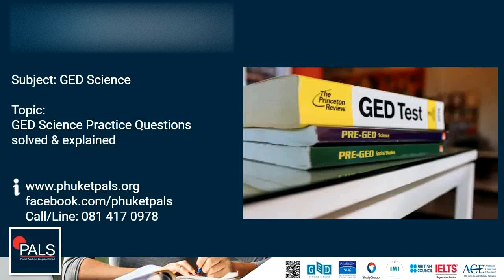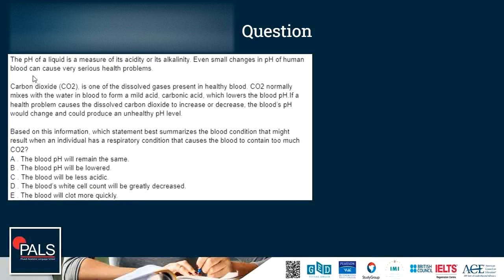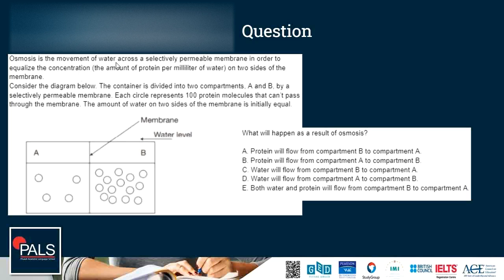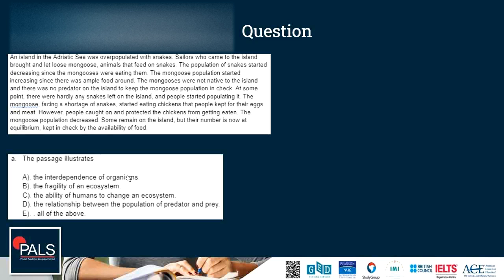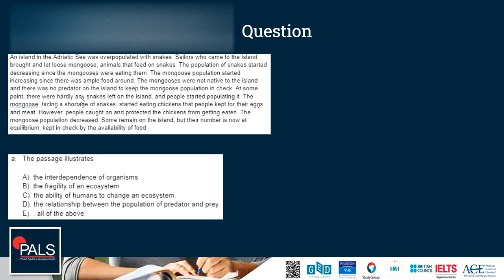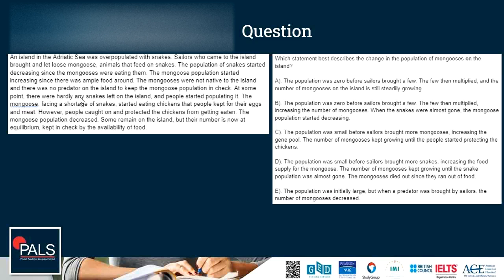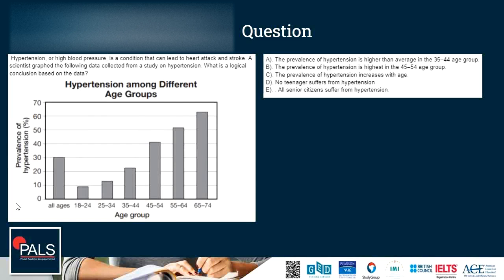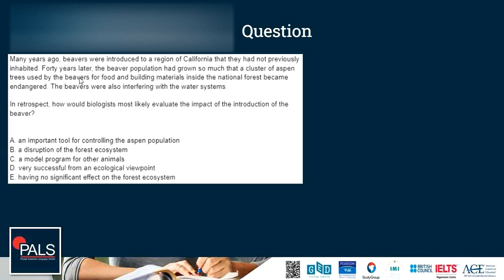GED Science Practice Questions